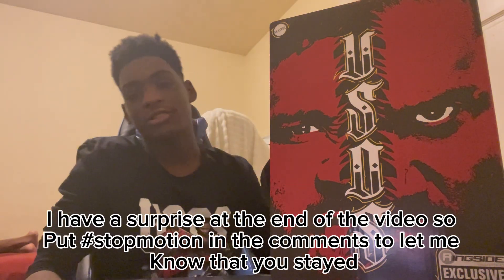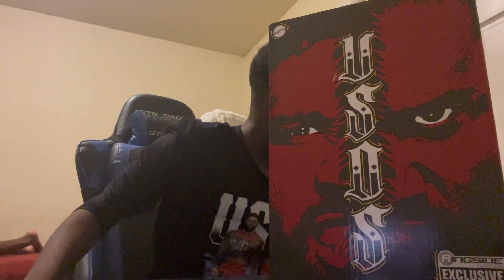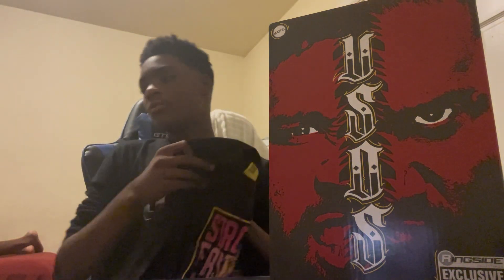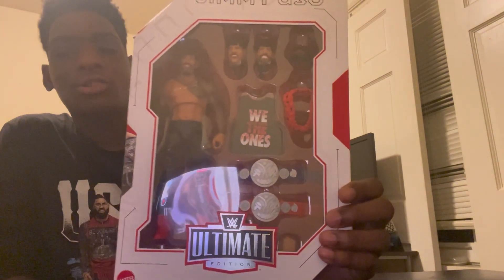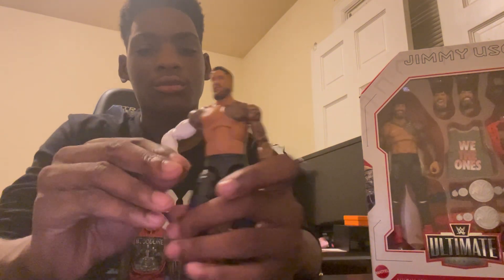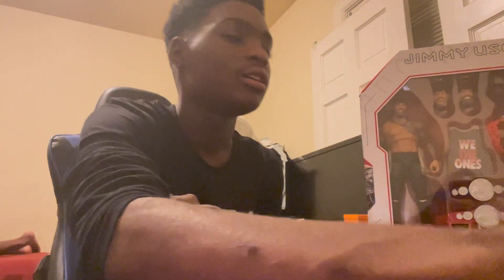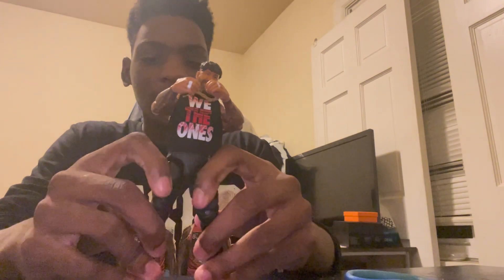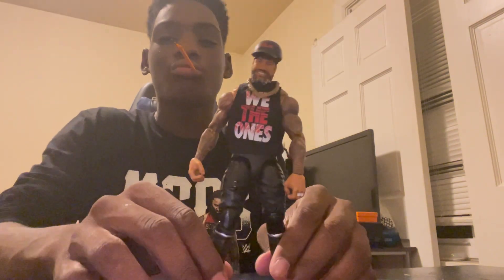USOS ULTIMATE EDITION UNBOXING! with undertaker ministry of darkness figure!